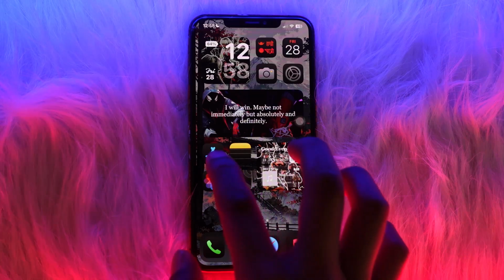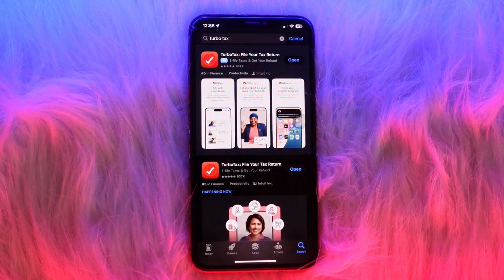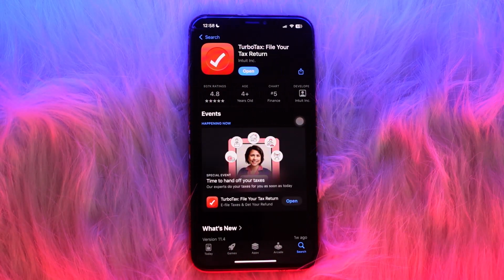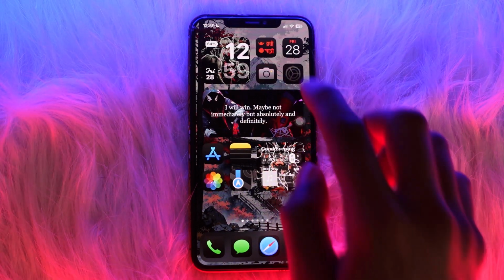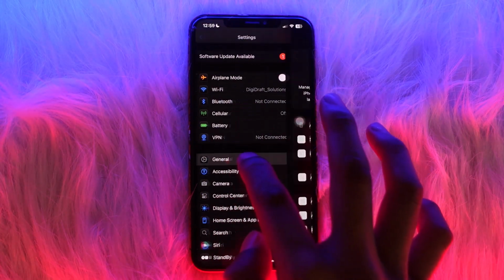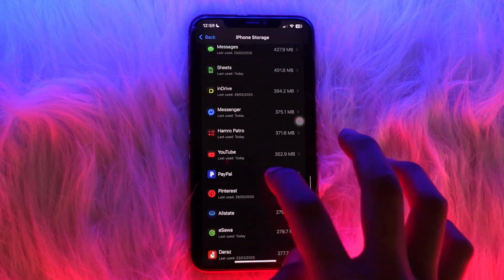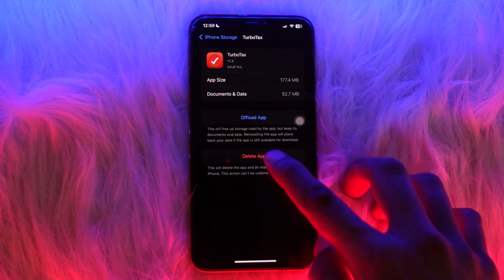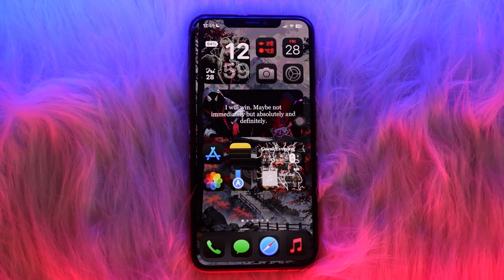How to Fix a Corrupted TurboTax File: Quick Solutions for Data Recovery - 2025